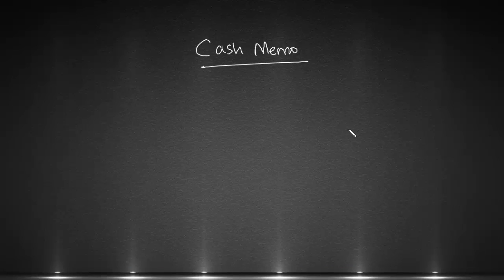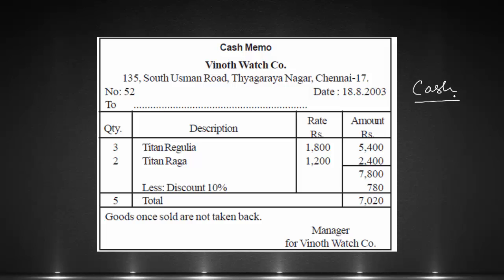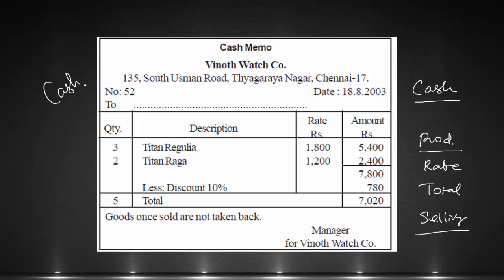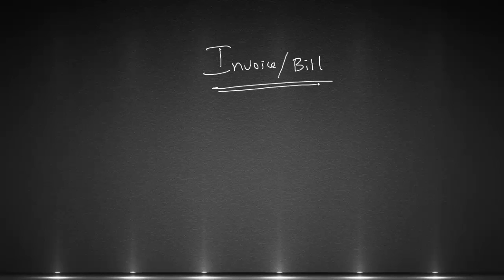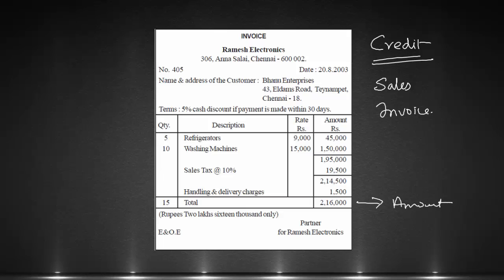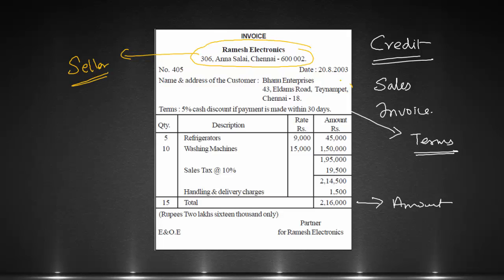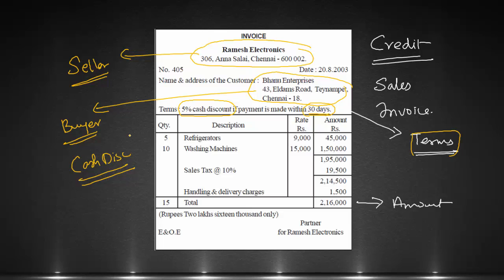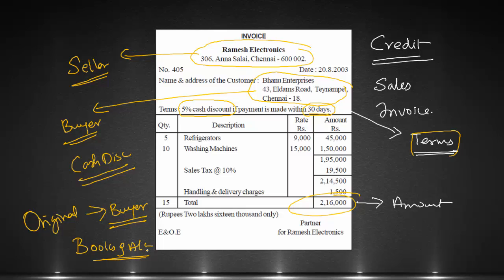Cash Memo and Invoice